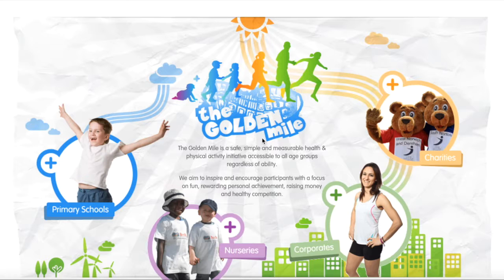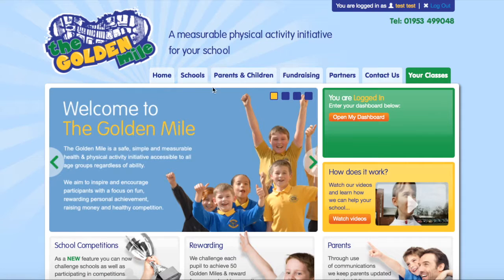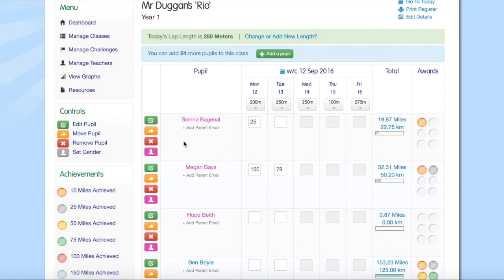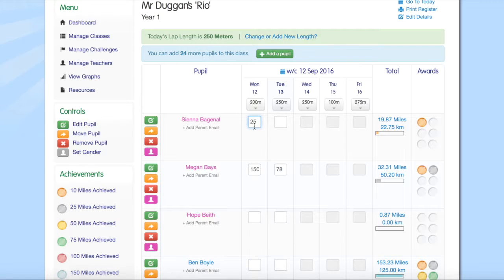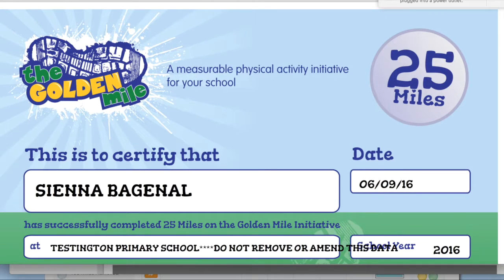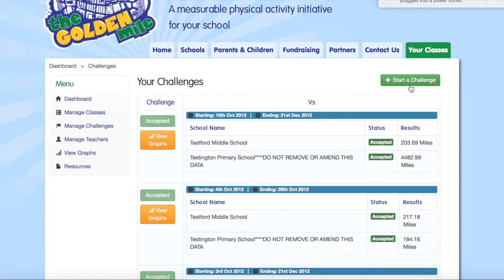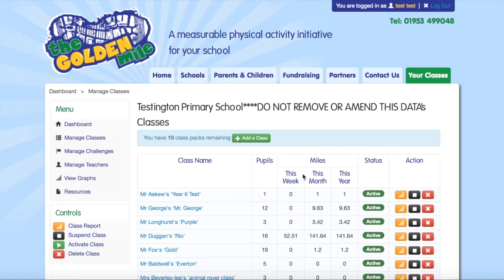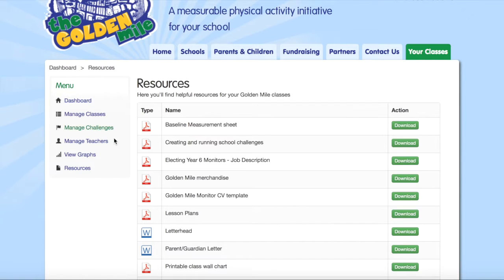Golden Mile Dashboard